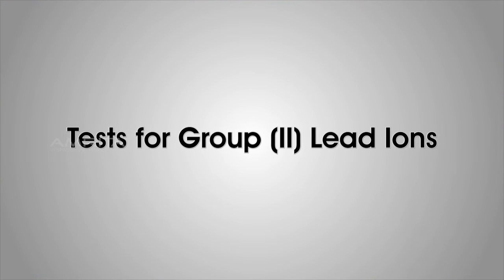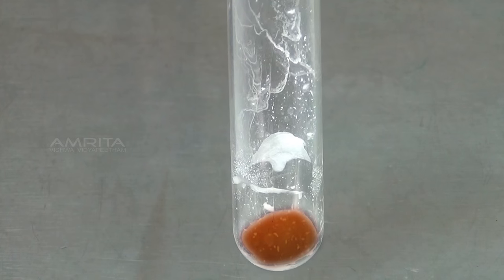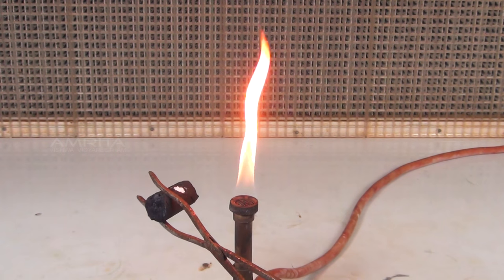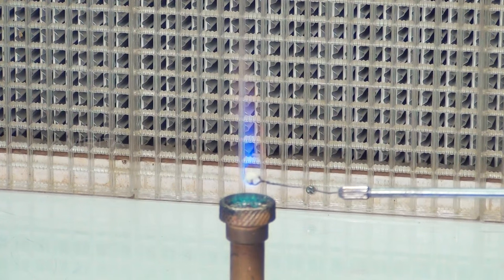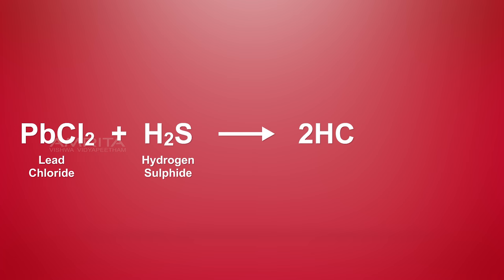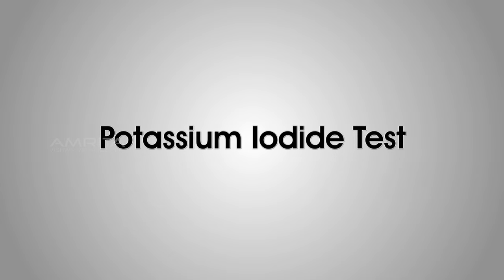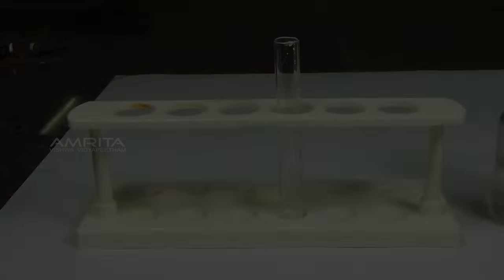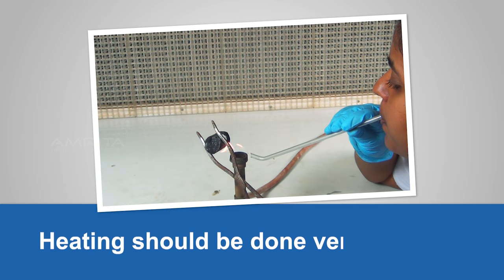Tests for Group II Lead Ion - MeitY OLabs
Tests for Group II Lead Ion :-
Lead is a soft grey metal.  It is used in shots and weights. Lead is found in many salts like lead chloride and lead sulphate as lead (II) ion. In group II, lead (II) ions are precipitated as their sulphides by passing hydrogen sulphide gas through their solution. Lead (II) ions on reaction with conc. nitric acid and sulphuric acid to form a white precipitate of lead acetate. These ions also form yellow precipitate of lead iodide and lead chromate on reaction with potassium iodide and potassium chromate respectively.

This video explains how to test for the presence of group II lead ion in a given salt.